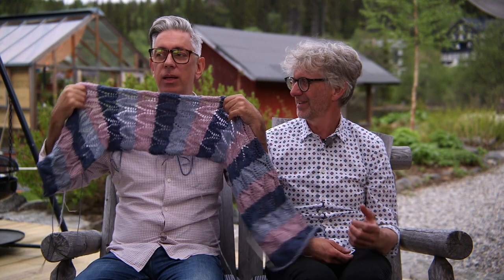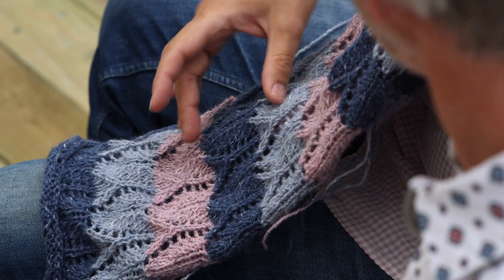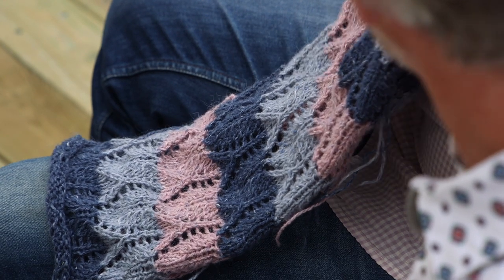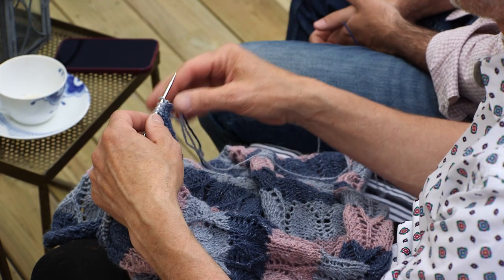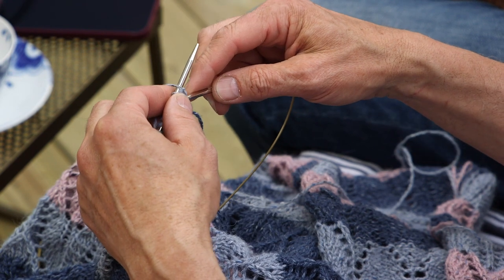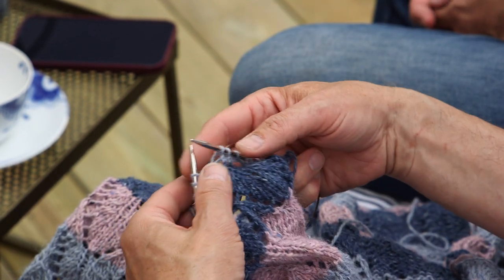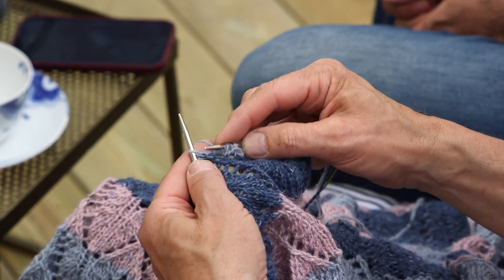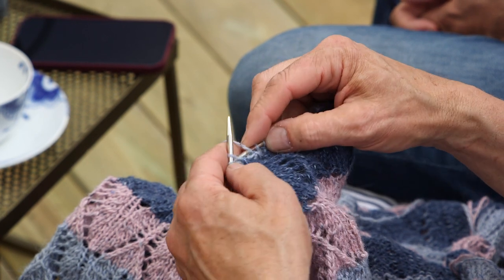How to knit a lace scarf by ARNE & CARLOS. Easy and quick for beginners.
We have a quick and easy lace scarf project for you today. During one of our Sit and Knit for a Bit we showed you this scarf, now we have brought it back and will show you how to knit the lace easy and quickly.

Sunday is tutorial day and time to learn something new, or refresh your lace knitting skills!

ARNE & CARLOS

  arnecarlos